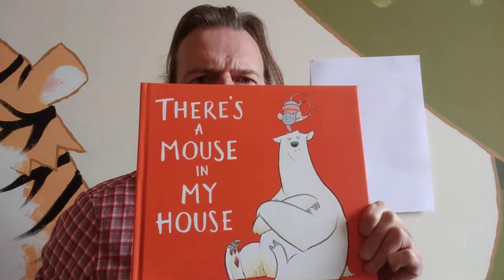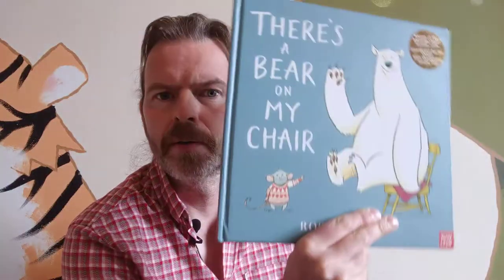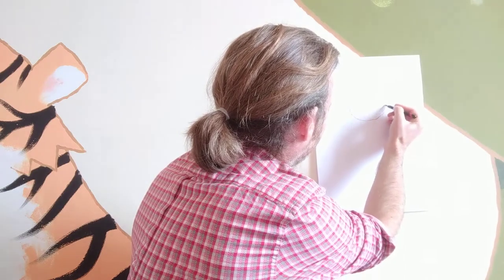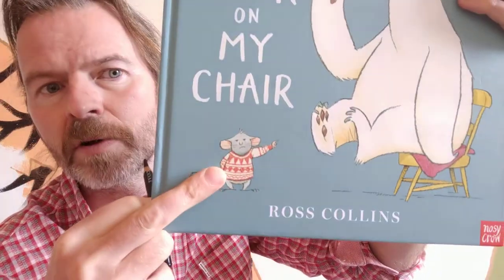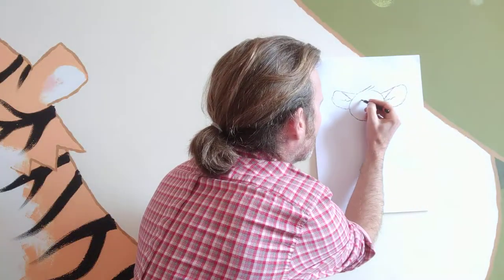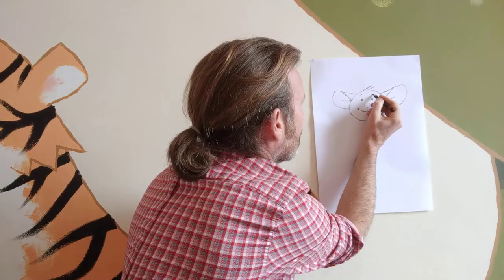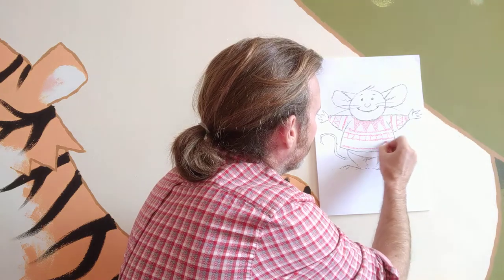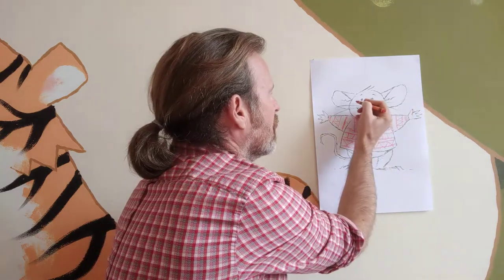Ross Collins Renfrewshire Libraries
Author and illustrator Ross Collins shows how to draw Mouse, a character from his picture book 'There's a mouse in my house'.